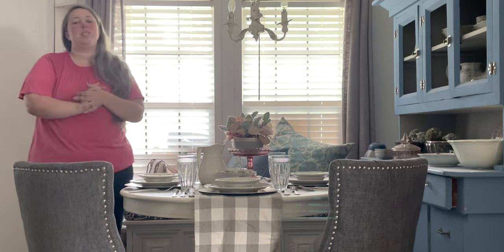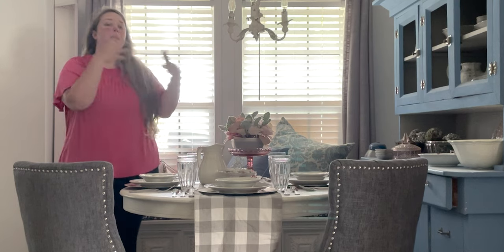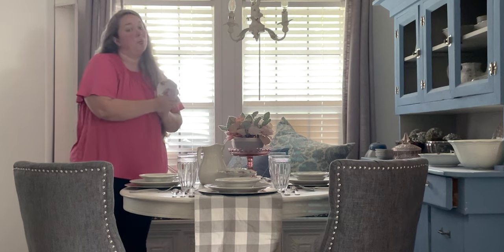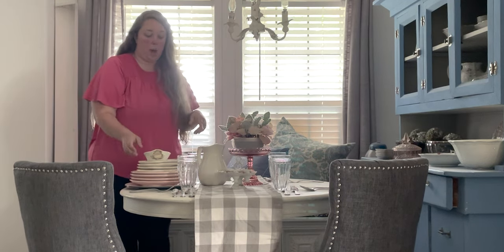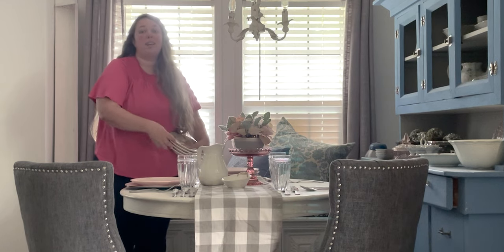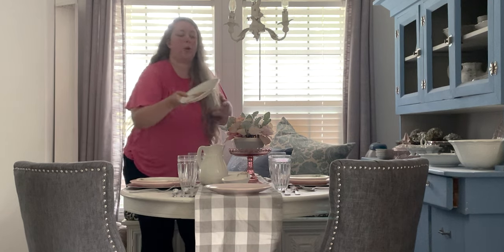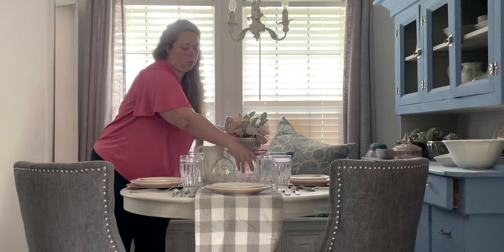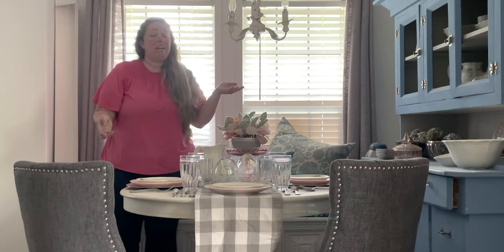Setting a Easter Table (with my Valentine's Day Tablescape!)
Hey y'all, ready for this year's Easter Table? Instead of going full out with new place settings and a fancy centerpiece we're going to show how easy it is to make simple changes with your place settings to transition a table from Valentine's Day to Easter. Because owning twelve million sets of dishes isn't for everyone!

SUPPLY LIST FOR THIS VIDEO:
*Matceramica Blush Pink Dinner Plates
*Southern Living Easter Bunny Salad Plates
*Pink Scalloped Placemats
*Holographic Highball Glasses
*White Table Runner
*Pink Deviled Egg Plate (purchased in store, sold out online. I've seen similar plates here)
*Large Copper Tree (Found on Marketplace but here is a similar one)
*Oneida Countess Flatware
*Colorful Moss